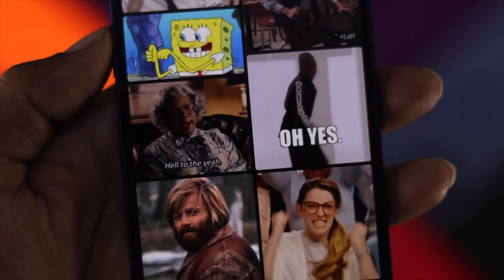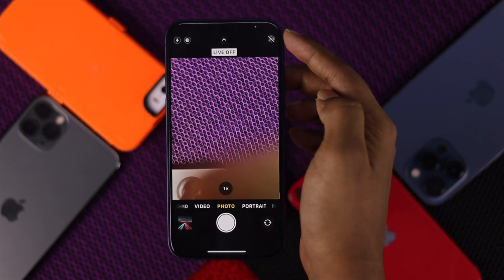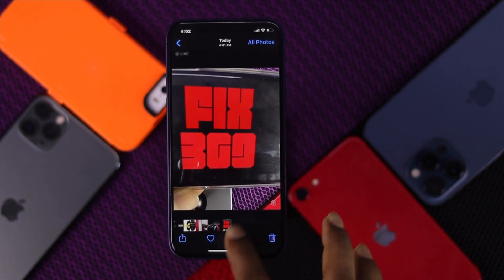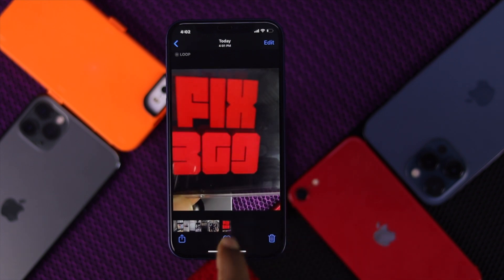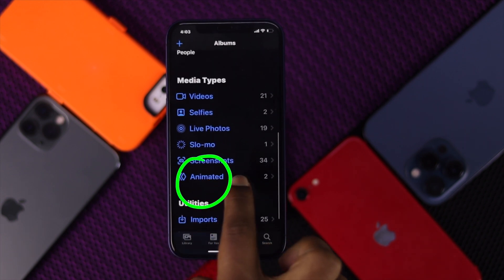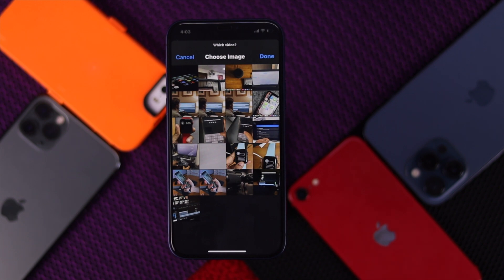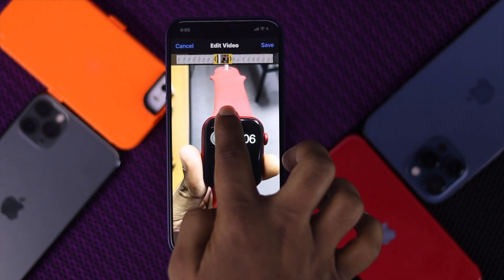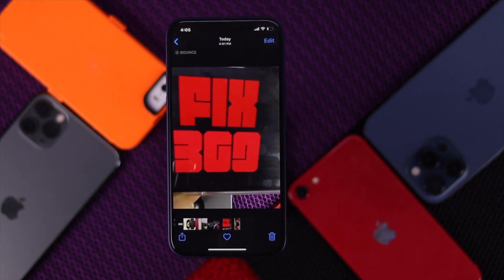Easy Way: Make a GIF on iPhone | Convert Photos & Videos into GIFs on iPhone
In your iPhone, you can convert photos and videos into GIFs, without using any third party apps or going to any websites. You can simply complete the task from your iPhone itself. In this video we will show you how to make GIFs on your iPhone from your photos and videos.

We have used a iPhone 12 for this video purpose, but it will work on any iPhone running on iOS 14 or later.

0:00 Opening
0:22 Take a Live Photo
1:03 Convert Live Photo into GIF
2:18 Convert Video into GIF